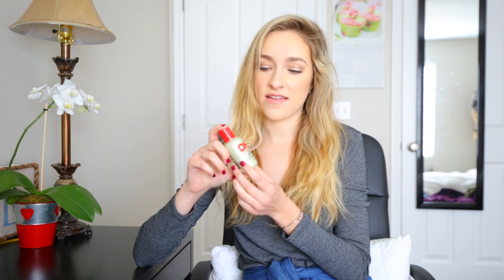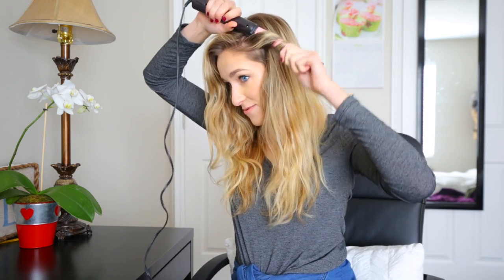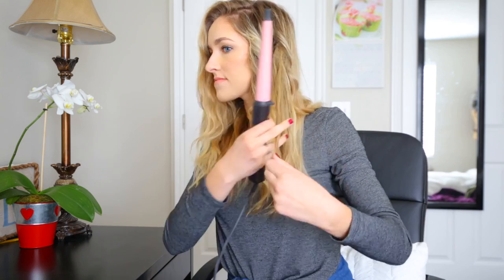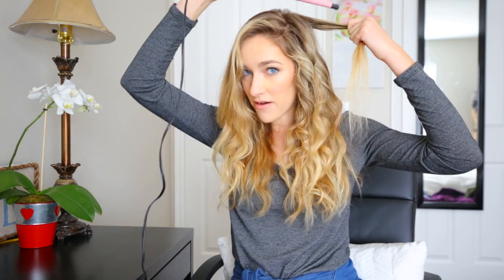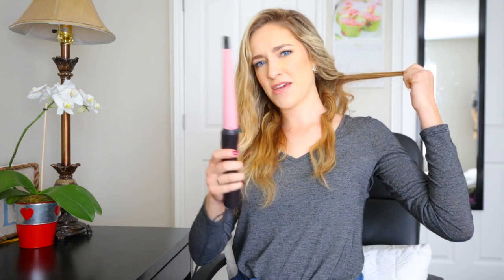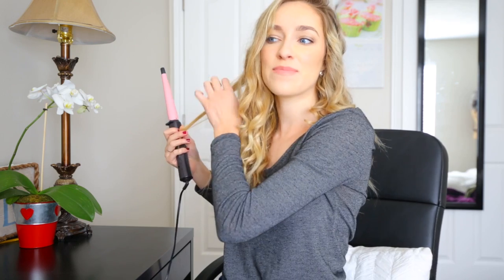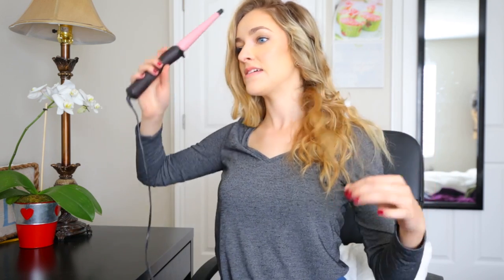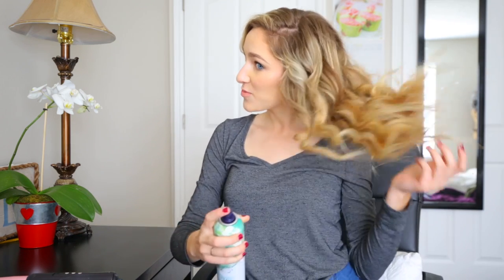Mandi's Curly Hair Tutorial | Gardiner Sisters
We hope you enjoy Mandi's much requested hair tutorial! Follow @mandigardiner on Twitter & Instagram!